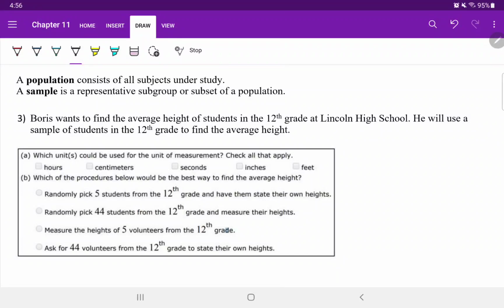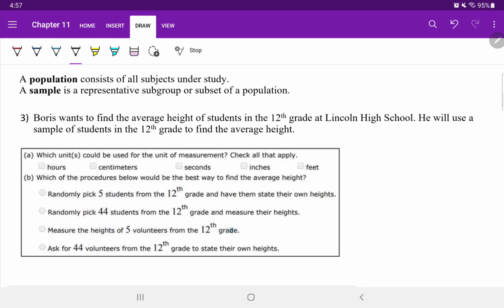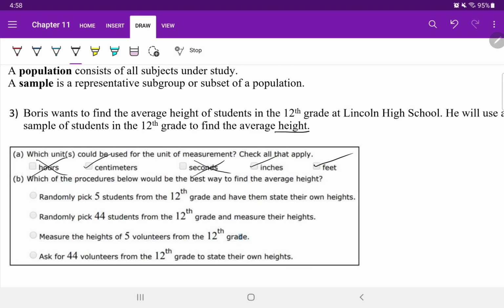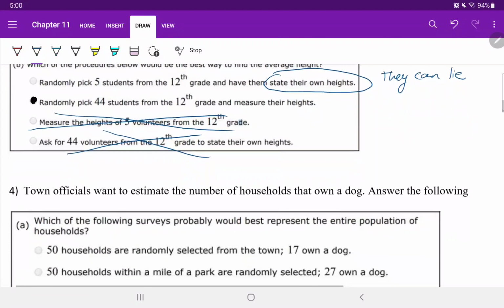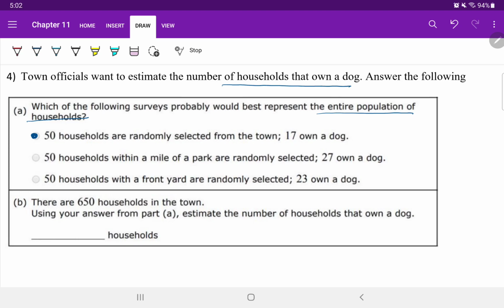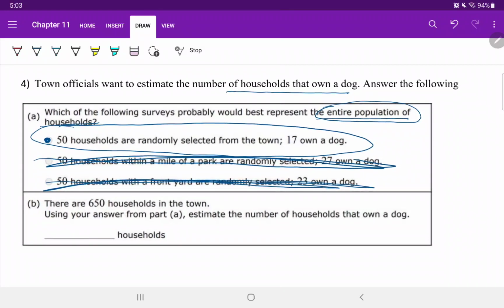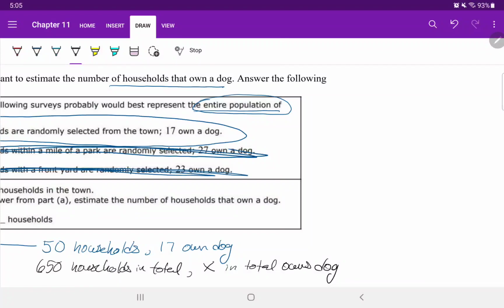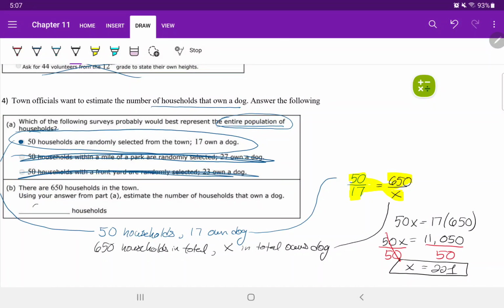MAT 108 Fall 2021: Understanding samples (Section 11-1)